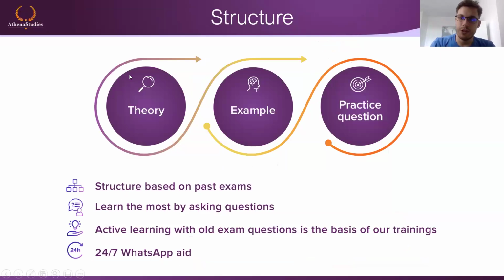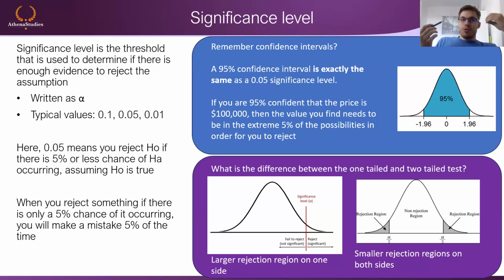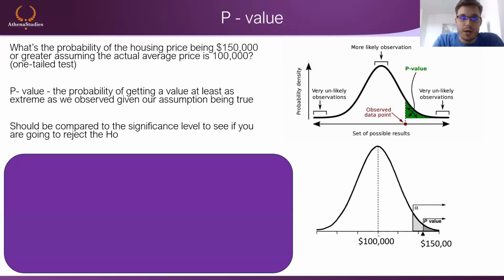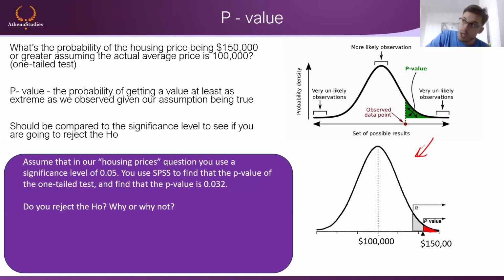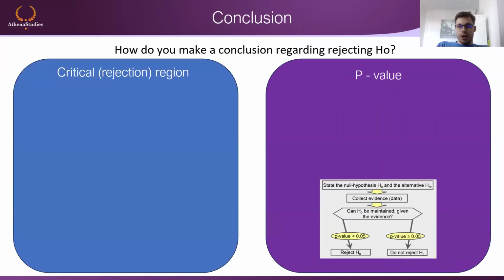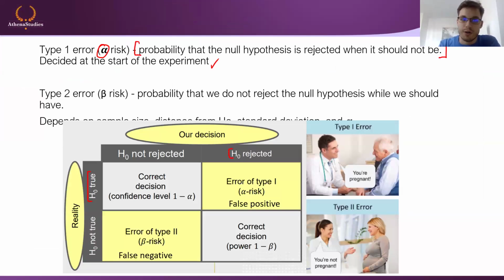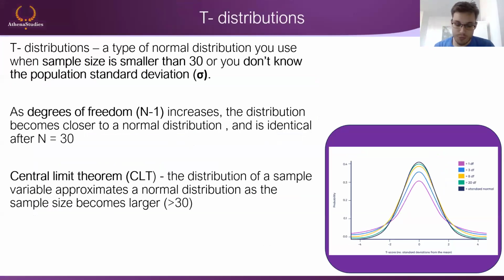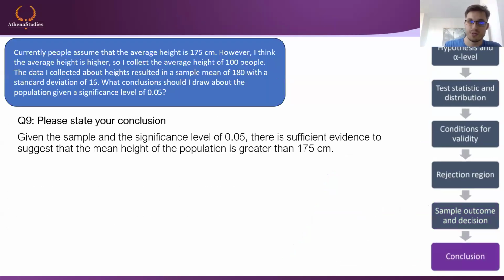Hypothesis Testing | Management Research Methods 1 | UvA Pre-Master BA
For our exam trainings on Pre-Master Business Administration courses you can click the following

In this video, our trusted AthenaStudies tutor Marin Sipek explains everything you need to know about Hypothesis Testing, which is required exam material for the Pre-Master BA MRM1 course.